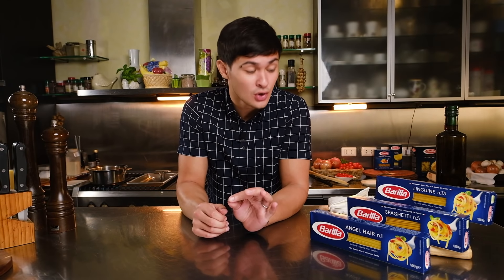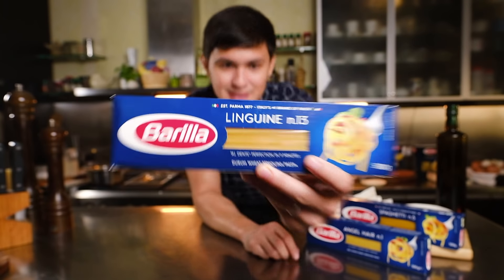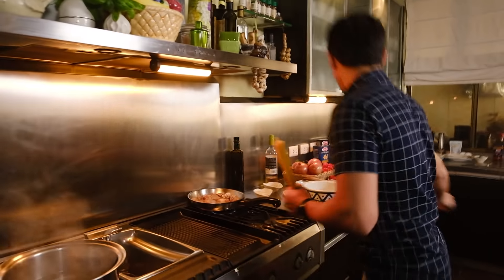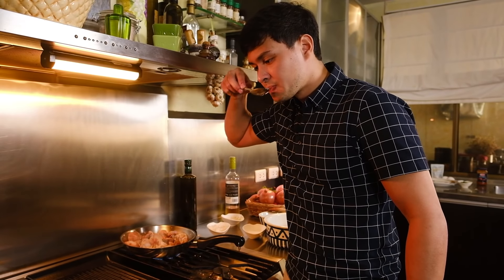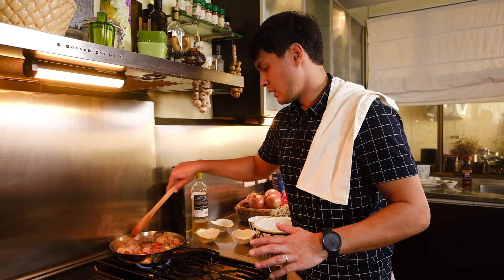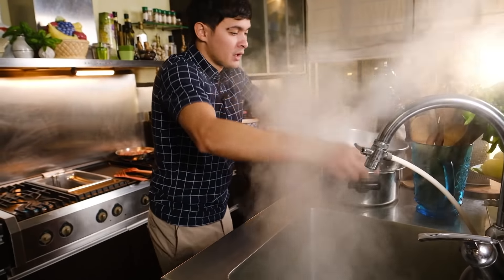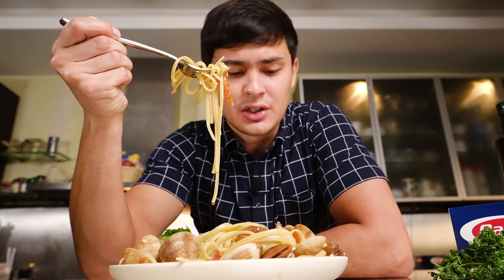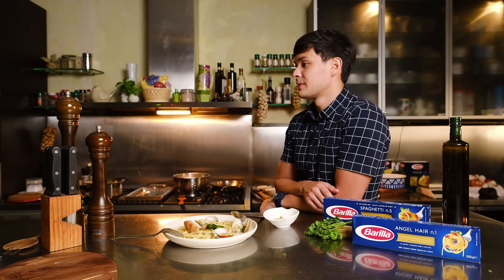CasaGuidicelli | Vongole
Here is my wife’s favorite pasta dish and it’s really easy to make! Try it with Italy’s #1 pasta, Barilla.